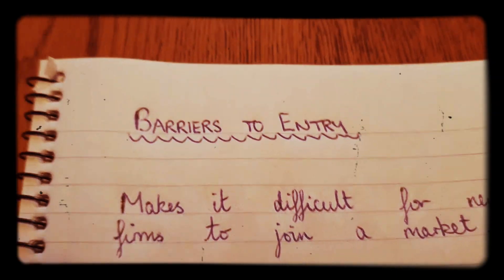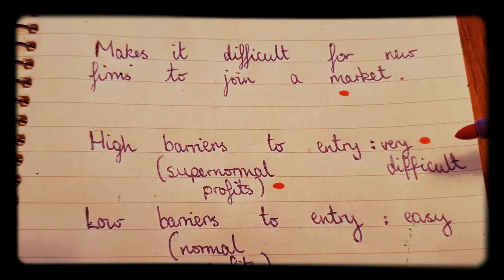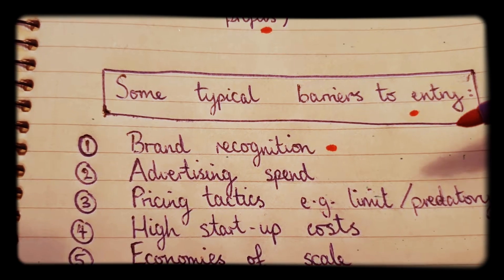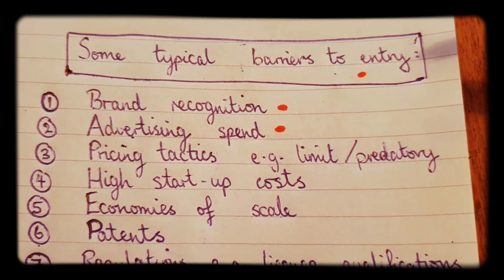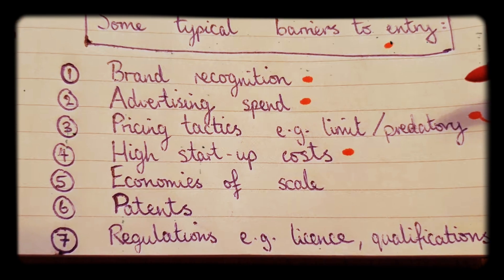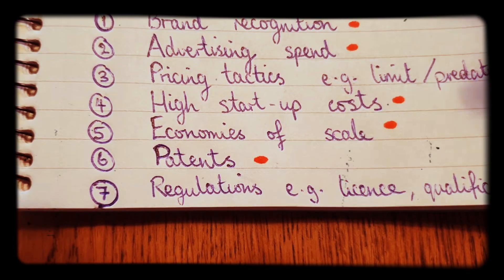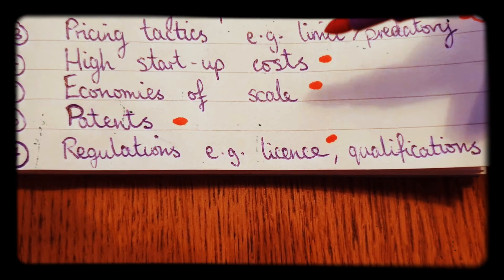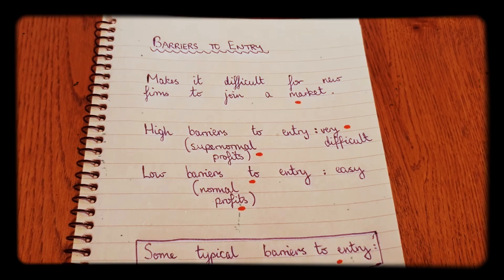Barriers to Entry Explained - 4mins | Economics Help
Quick look at what barriers to entry are and why they're important.